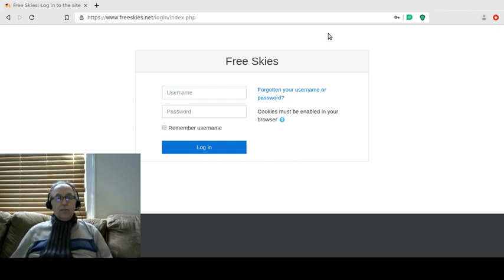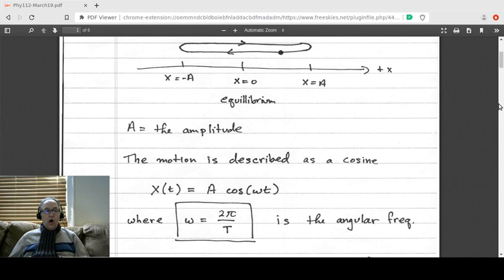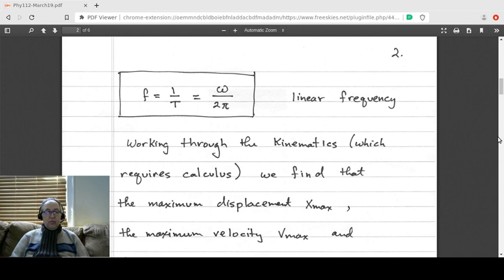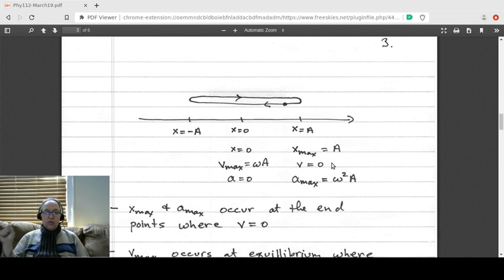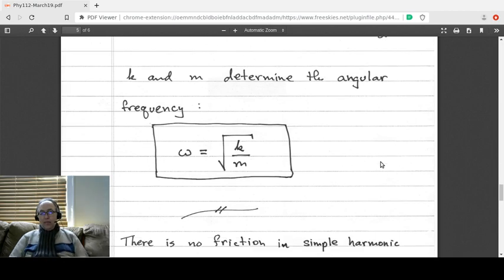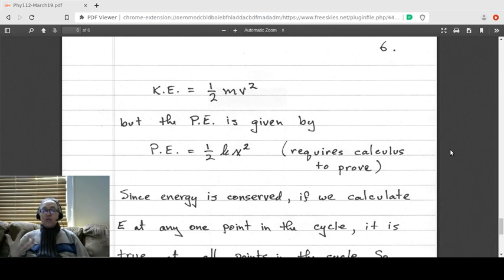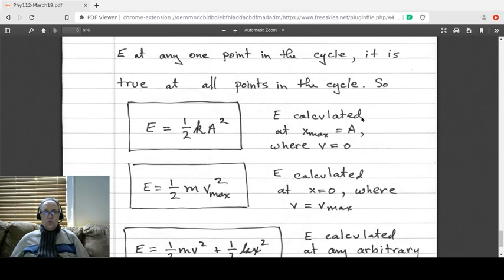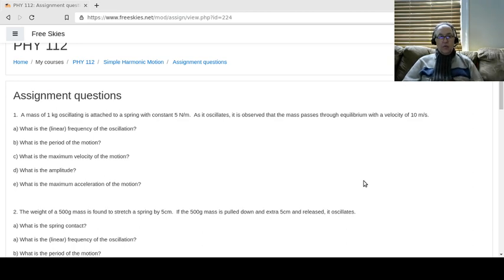Phy112 - March 19, 2020 - 1 of 2